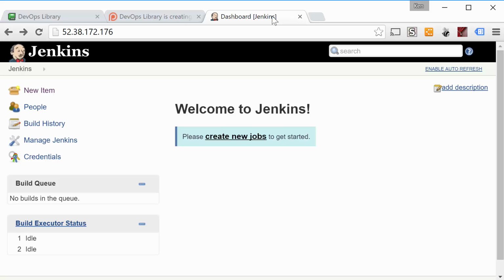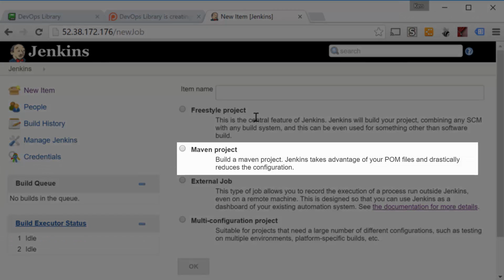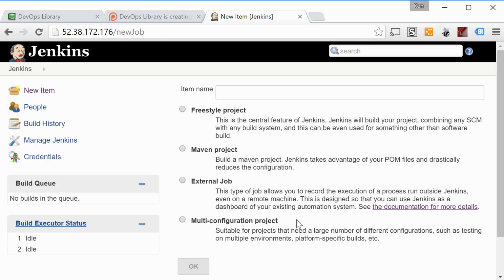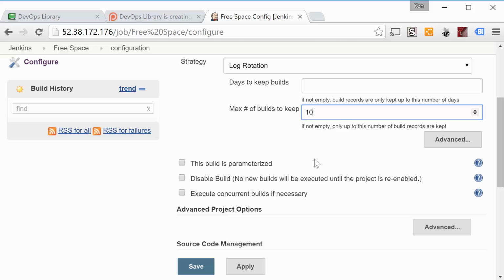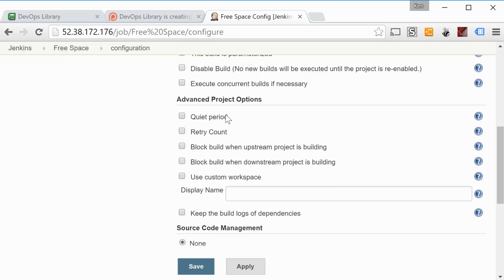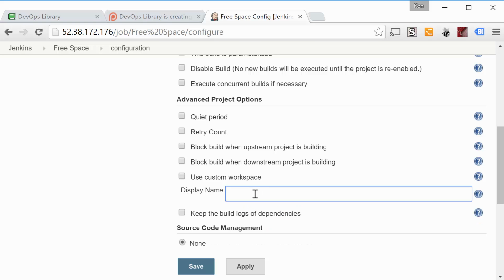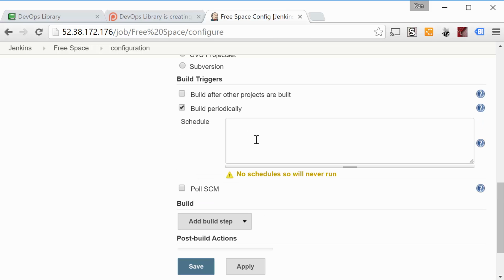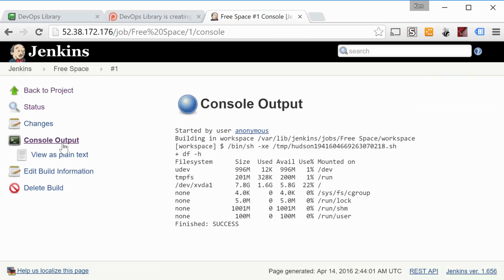Jenkins Jobs Tutorial: DevOps Library Jenkins #3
Welcome to the DevOps Library!  This is Samantha, and today we’re going to cover Jenkins Jobs!  What is a job you ask? Essentially it’s just something that we want our Jenkins server to do, which can really be anything.  You could set up a job that pulls application code from git, and compiles it.  Or a job that deploys the code to a bunch of servers, and some to run automated tests after the app has been deployed.